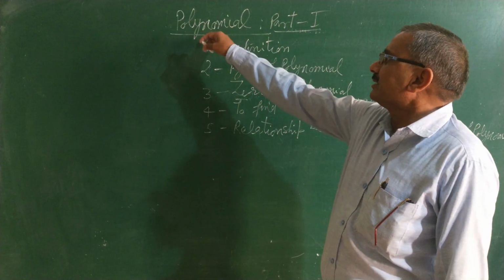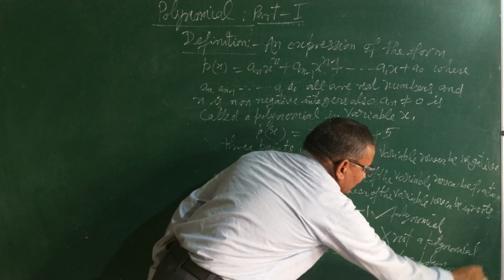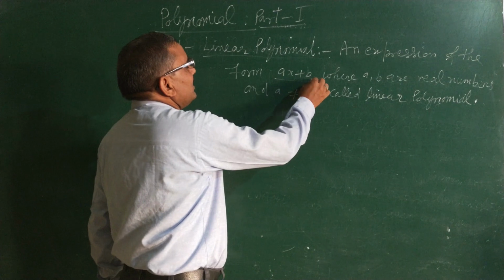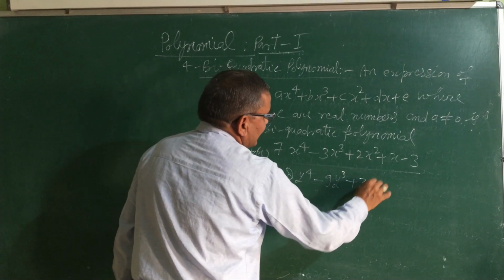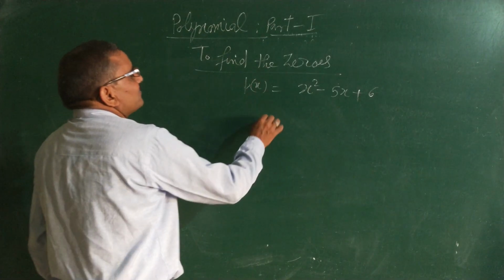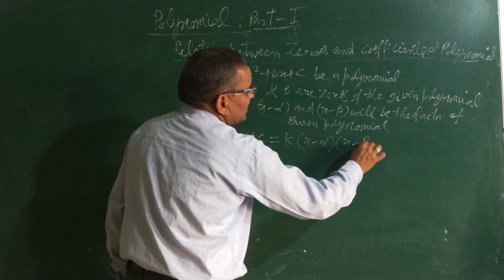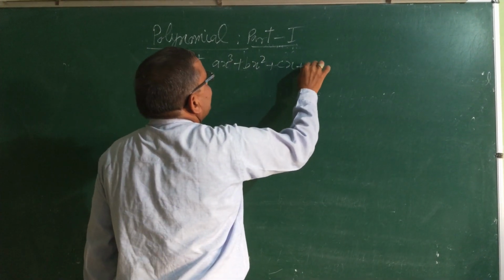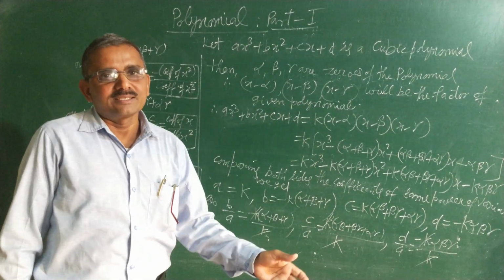POLYNOMIAL PART I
TOPICS:-
1- DEFINITION OF POLYNOMIAL
2- TYPES OF POLYNOMIAL
3- ZEROES OF POLYNOMIAL
4- HOW TO FIND THE ZEROES OF POLYNOMIAL
5- RELATIONAL-SHIP BETWEEN ZEROES AND COEFFICIENT